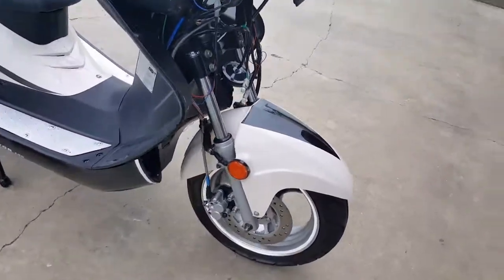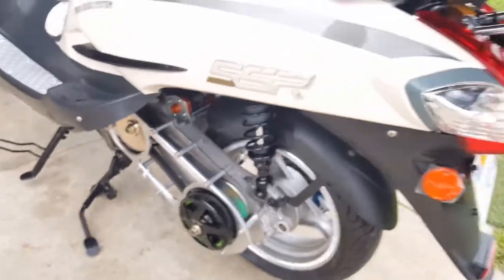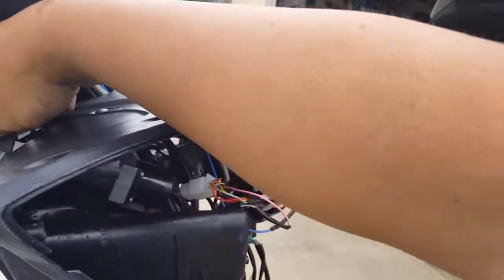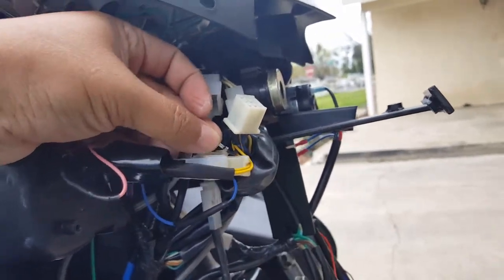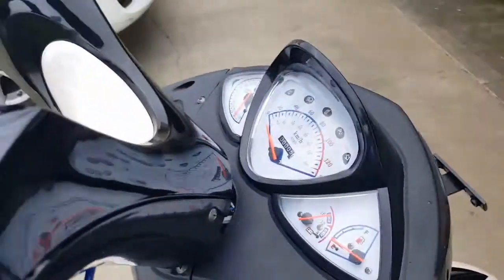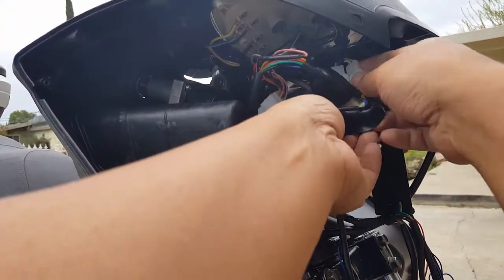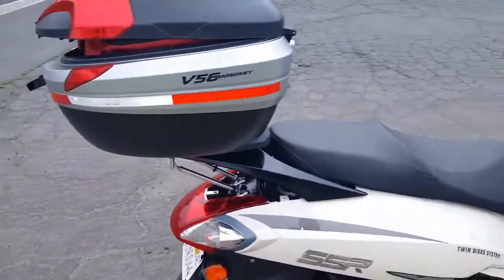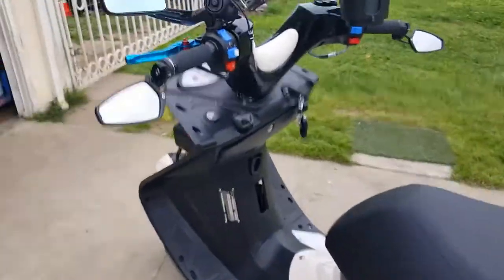How to Troubleshoot (ZNEN ZN150T-9) Gauge Cluster RPM Intermitten Issue - Fixed! 3 of 3